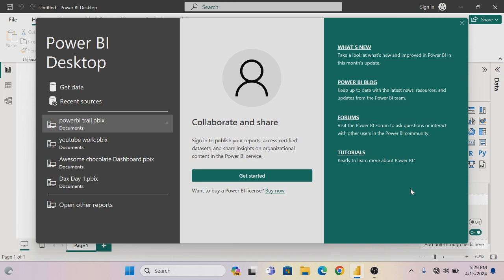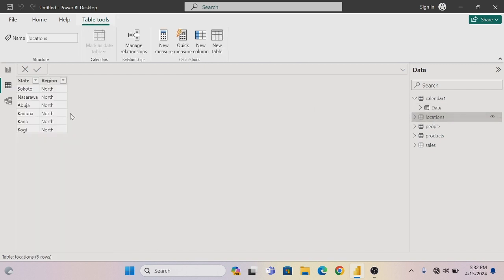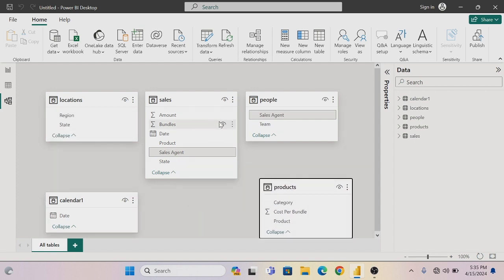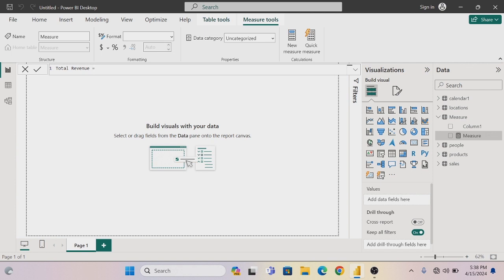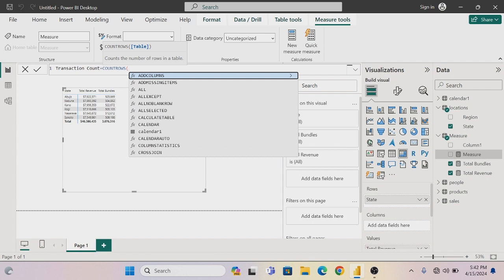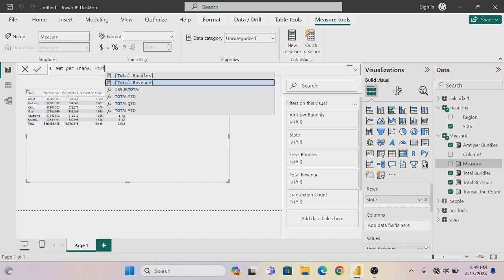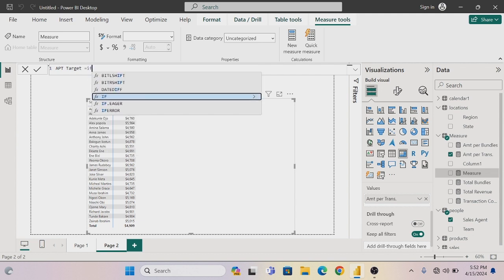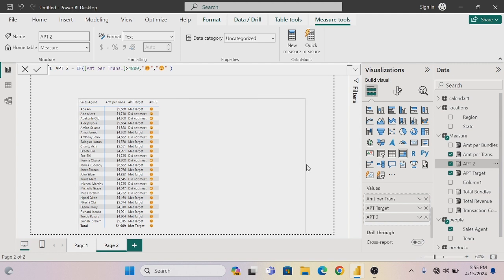DAX POWER BI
I am excited to share my latest Power BI tutorial video! Learn how to create essential measures for your reports, including total revenue, total bundle, transaction count, amount per bundle, amount per transaction, and amount per transaction target, all with the magic of DAX! Want to add some flair? I'll even show you how to sprinkle in emojis with the IF function! Whether you're new to Power BI or looking to enhance your skills, this video has something for everyone! Check it out now and level up your data analysis game!